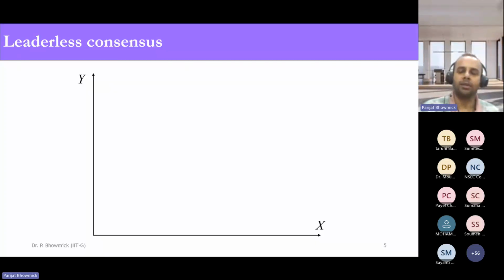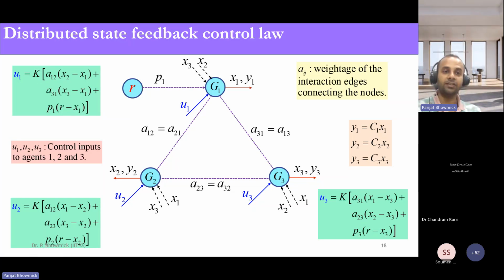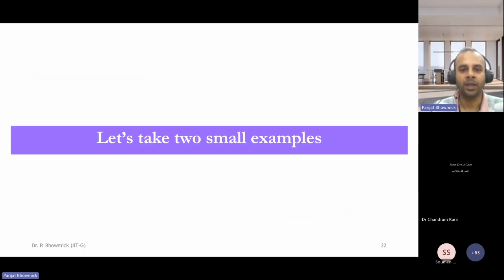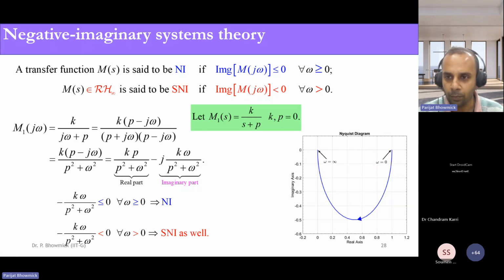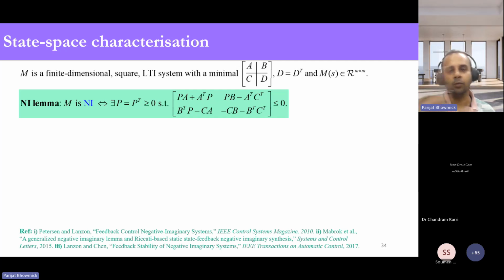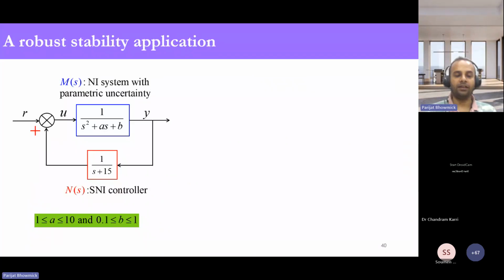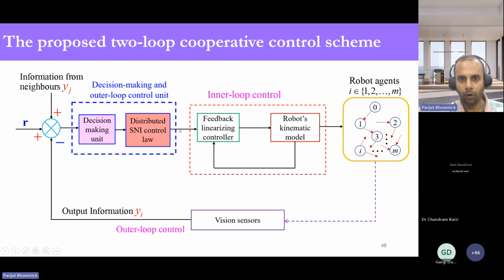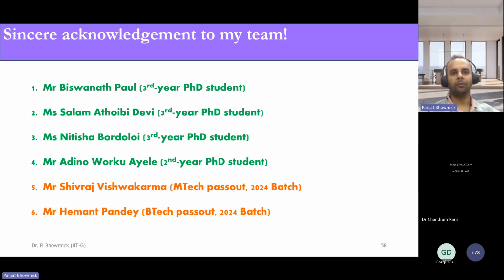ATAL FDP on Innovative Pedagogy with AI & ML: Exploring Intelligent Model Predictive Control D5S9